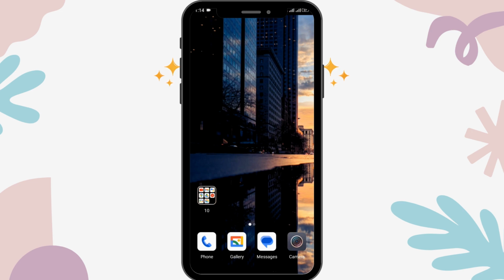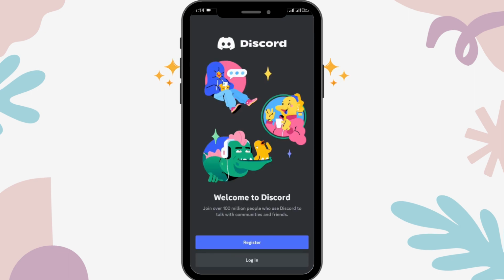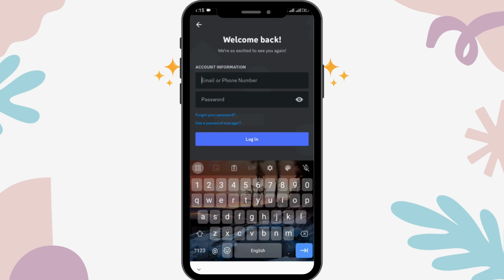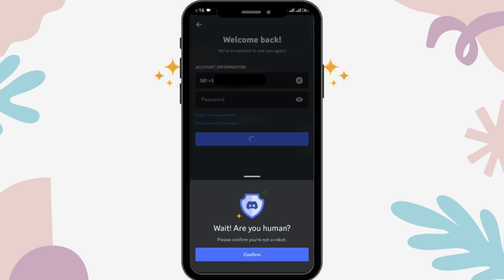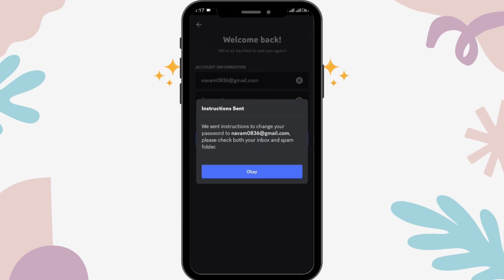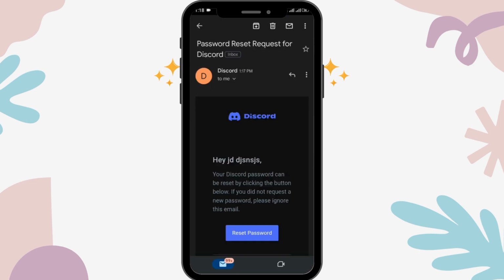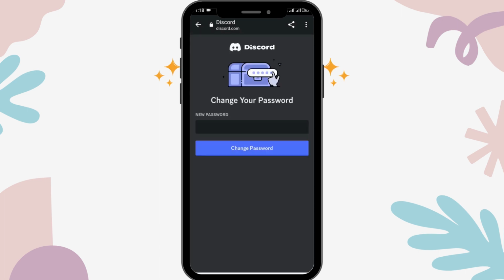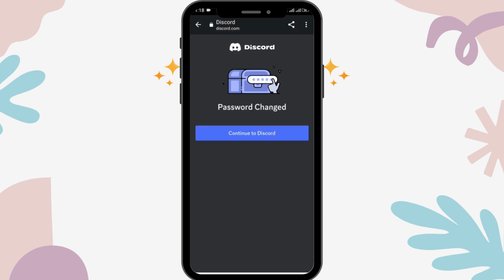How to Reset Discord Account Password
Welcome to QuickFixTutorials! In this tutorial, we'll guide you on how to reset your Discord account password easily and securely. Forgetting your Discord password can be frustrating, but worry not, we have you covered!

Whether you've lost your password or want to update it for security reasons, our step-by-step guide will walk you through the password reset process. We'll show you how to regain access to your Discord account quickly and without any hassle.

Our method ensures the safety of your account, protecting your sensitive information throughout the process. You don't need to be a tech expert to follow along; our instructions are simple and straightforward.

Join us as we demonstrate how to reset your Discord account password in just a few minutes. Plus, we'll provide tips on creating a strong and secure password to keep your account safe from potential threats.

Timestamps:
00:12 - Introduction to Discord Password Reset
00:35 - Accessing Discord Account Recovery
01:00 - Changing and Securing Your Discord Password